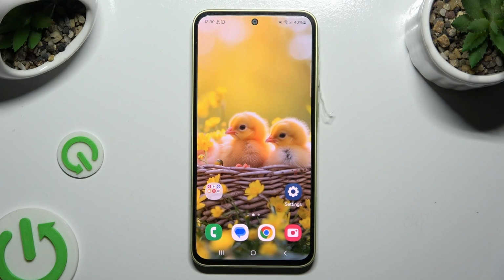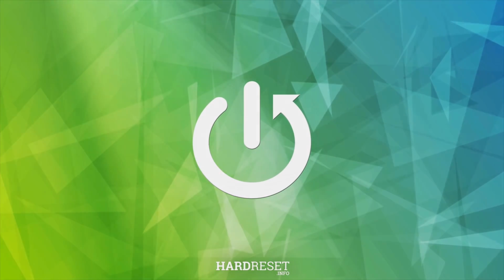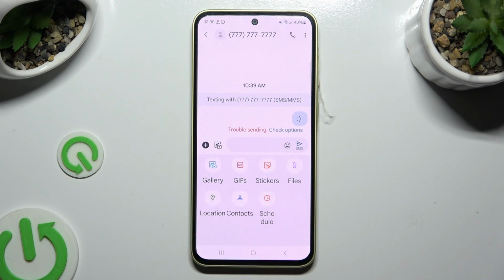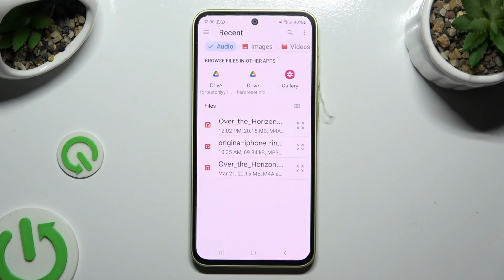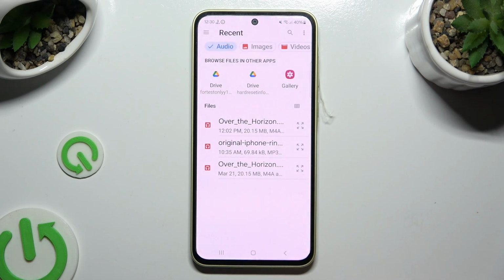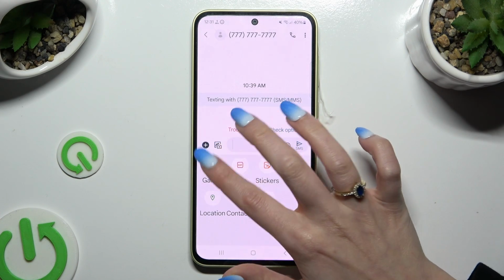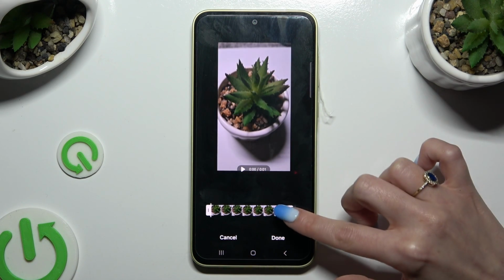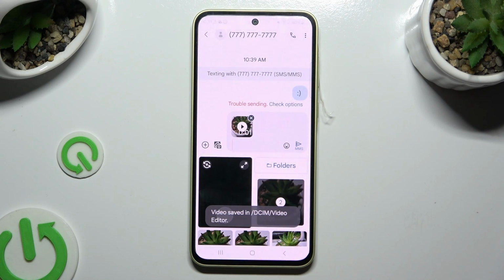Samsung Galaxy A35: Add Audio/Music or Video Files To A Text Message – Step-by-Step Guide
Looking to spice up your text messages on the Samsung Galaxy A35 by adding audio, music, or video files? This tutorial will guide you through the simple steps to do just that. Whether you want to share a memorable video clip or your favorite song snippet in a message, we'll show you how to enhance your texting experience on your Galaxy A35, making it more personal and engaging.

How to add audio files to text messages in Samsung Galaxy A35? How to insert music into a text message on Samsung Galaxy A35? How to attach video files to text messages in Samsung Galaxy A35? What are the steps to share multimedia files in messages on Galaxy A35? How to enhance text messages with audio or video on Samsung Galaxy A35? Can you send music clips in text messages on Samsung Galaxy A35? How to ensure multimedia files are correctly attached to texts in Samsung Galaxy A35?